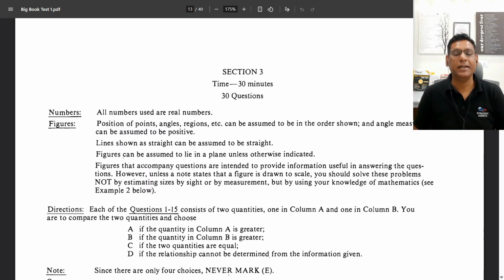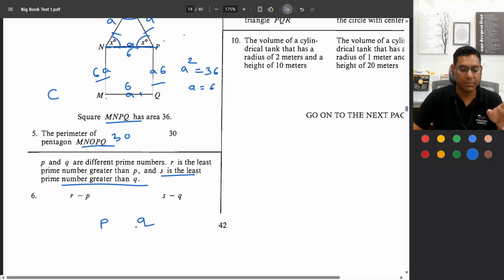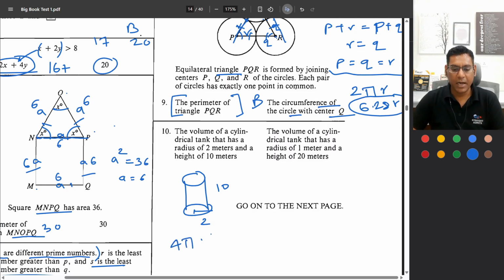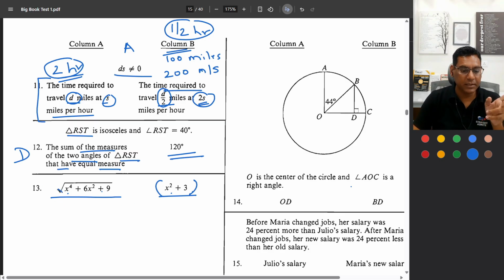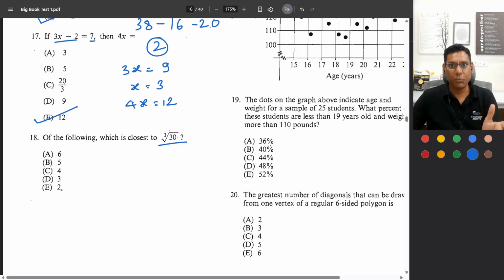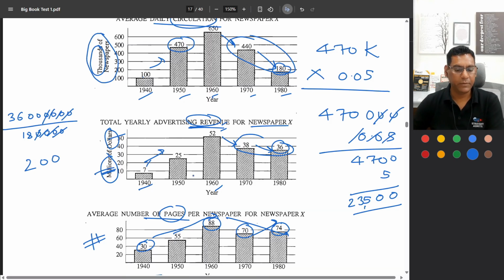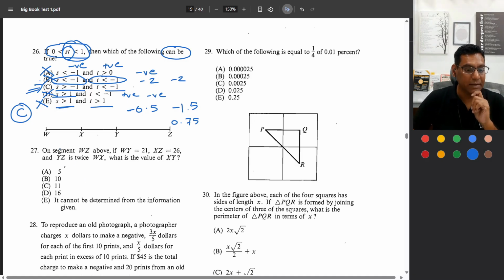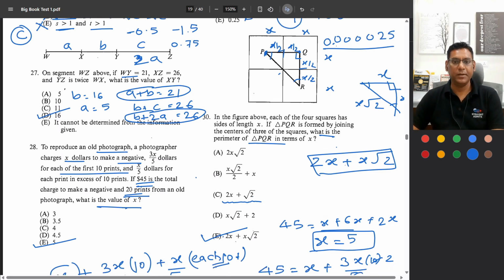GRE Big Book - Test 1 - Quant - Section 3 - Live Solving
Join me as I solve GRE Big Book Test 1 - Section 3 (Quantitative) live!
We’ll go question by question, discuss shortcuts, spot tricky patterns, and break down the logic behind every answer — so you can start thinking like a high scorer.

If you’ve been practicing the GRE or planning to take the test soon, this session will help you sharpen your problem-solving approach and manage time smarter on test day.

💡 What you’ll learn:

Smart elimination strategies

How to avoid common traps

Tips to boost accuracy under pressure